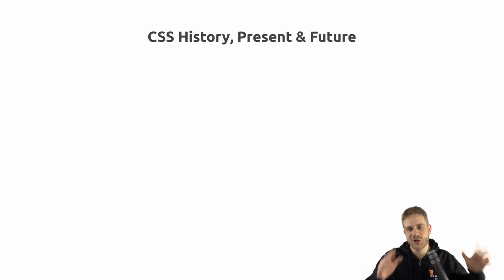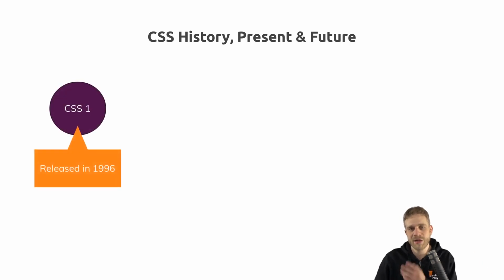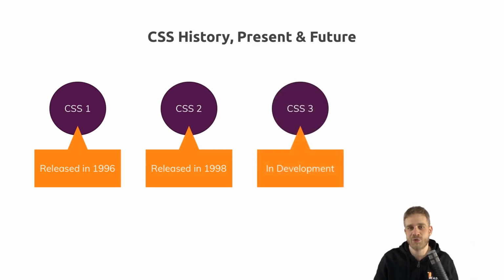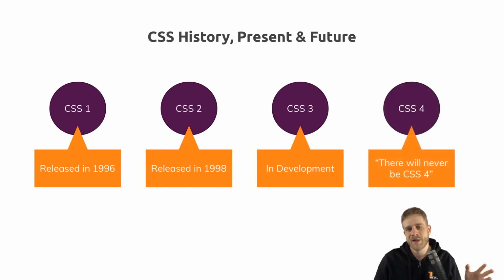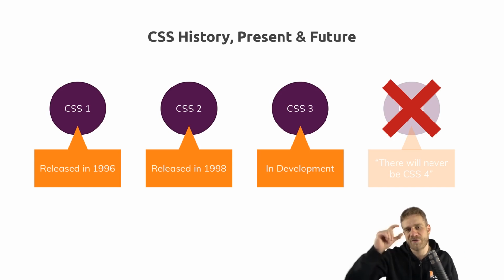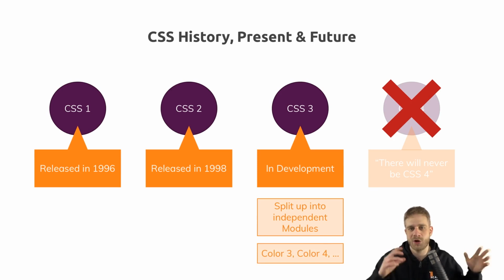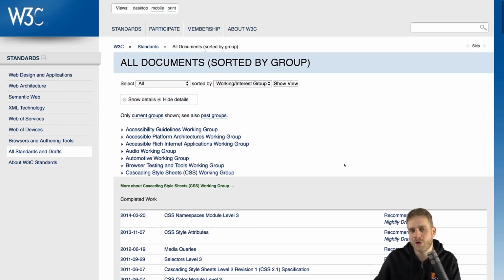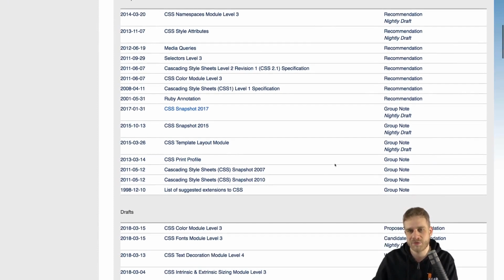02 CSS History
CSS History